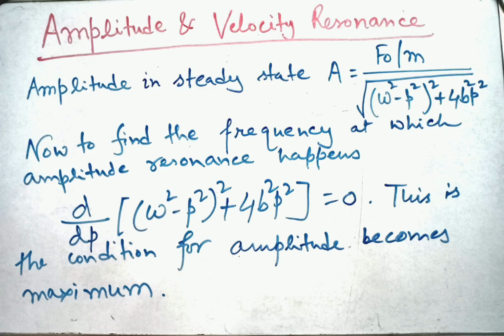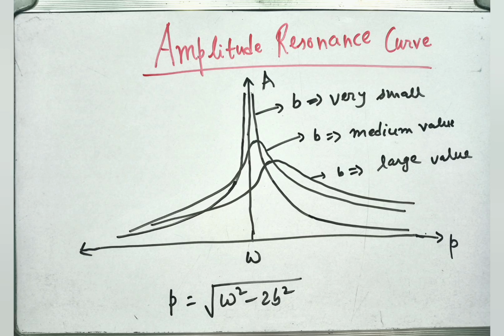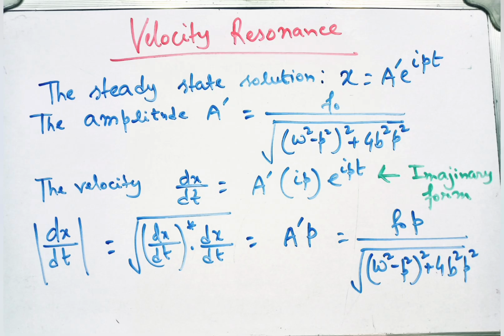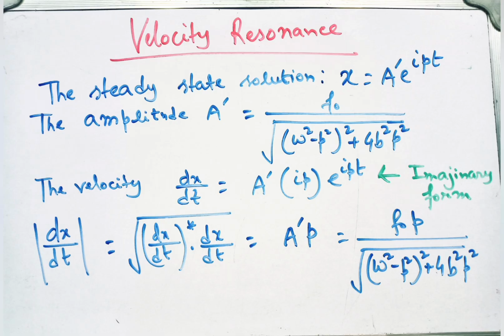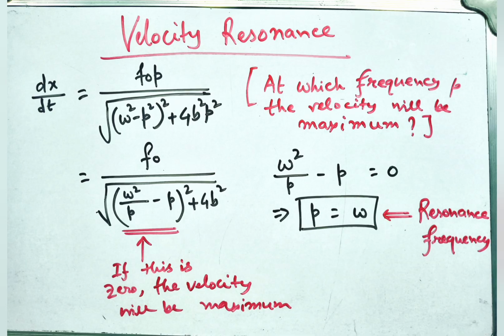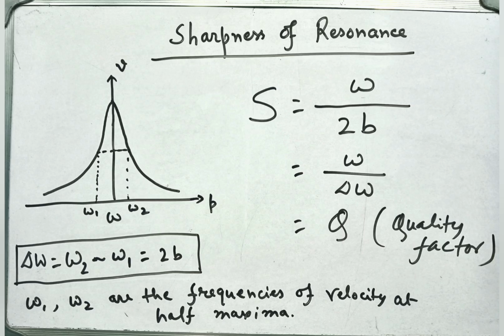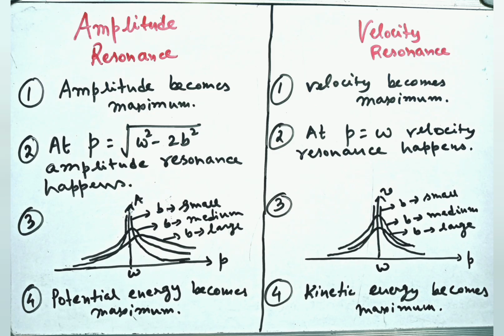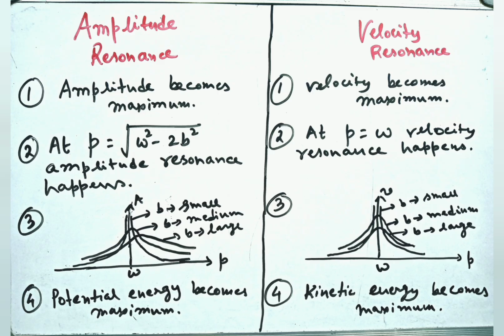Amplitude Resonance and Velocity Resonance | Forced Vibration